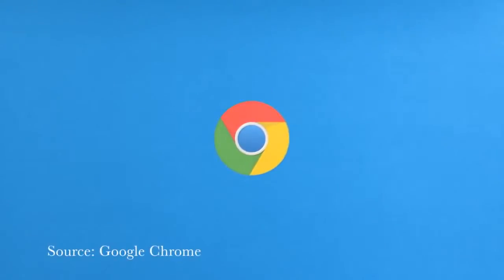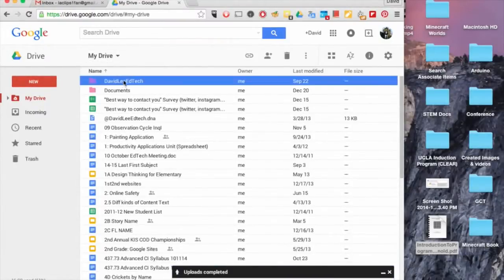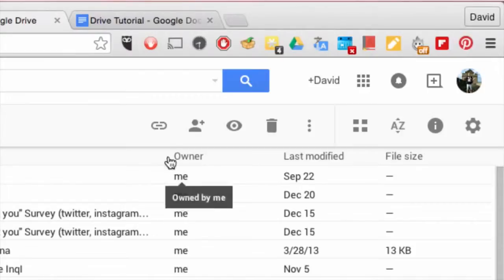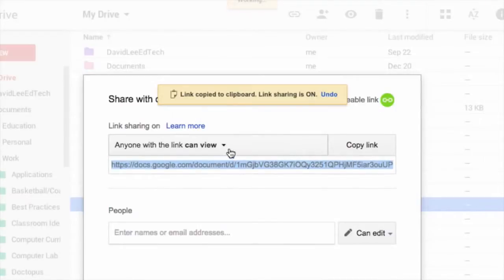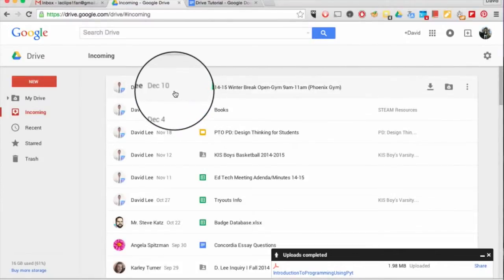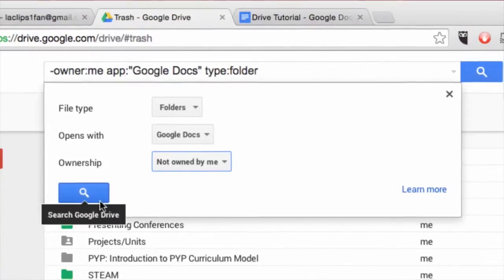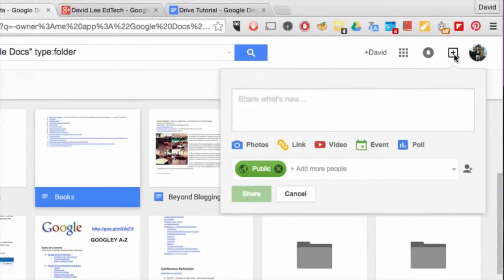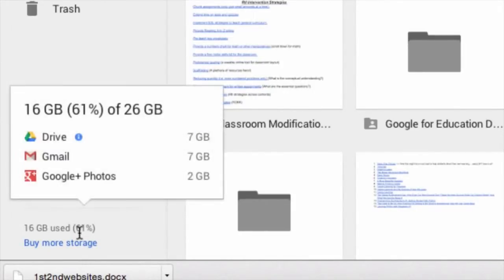Tutorial Google Drive Terbaru